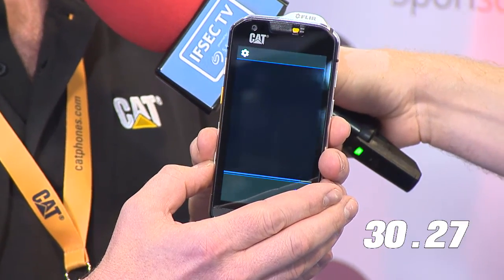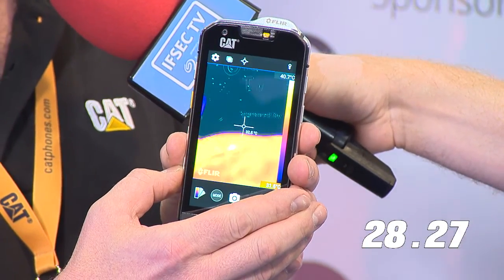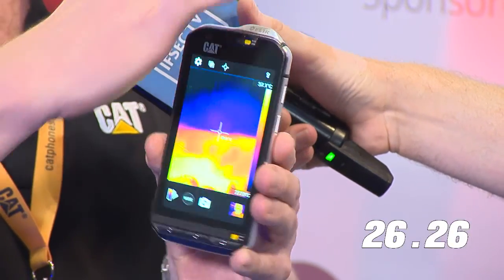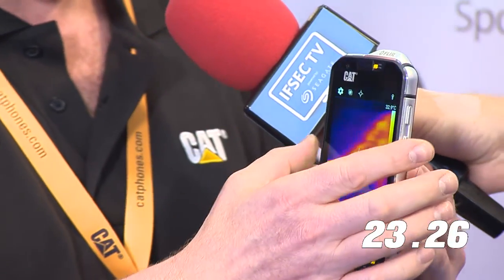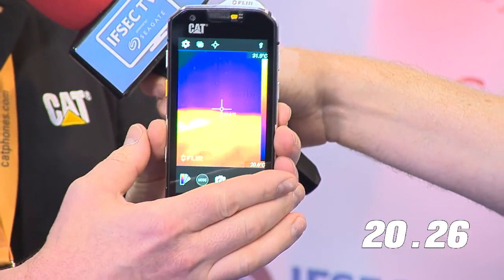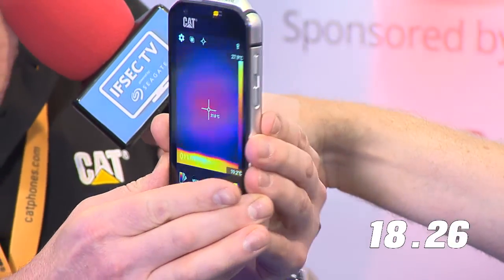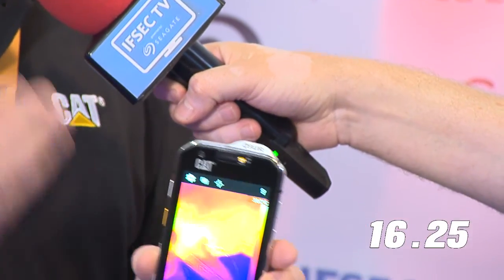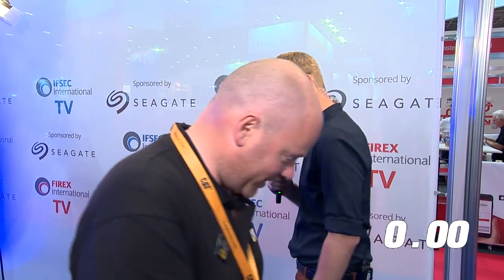Bullitt shows world's first thermal imaging mobile device, Cat's S60... in 45 seconds